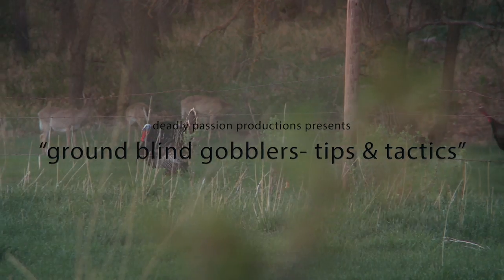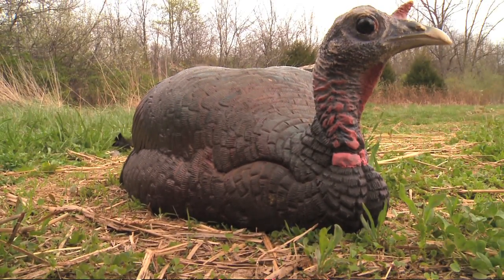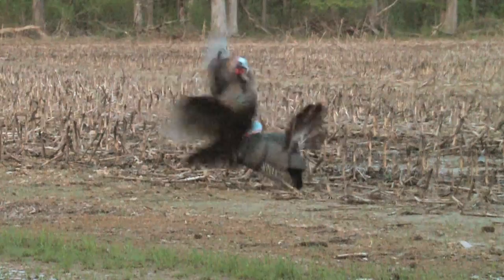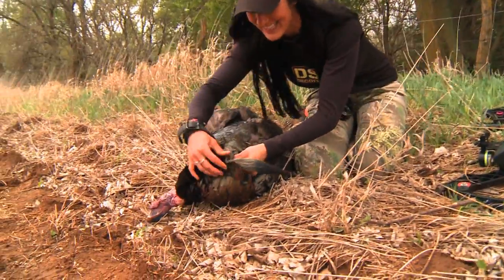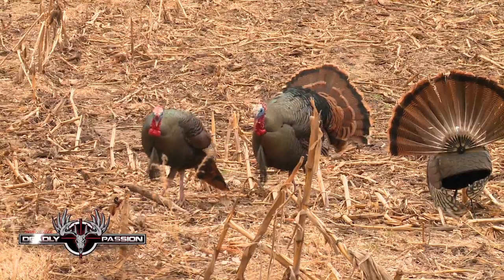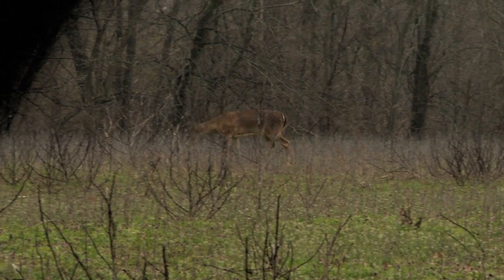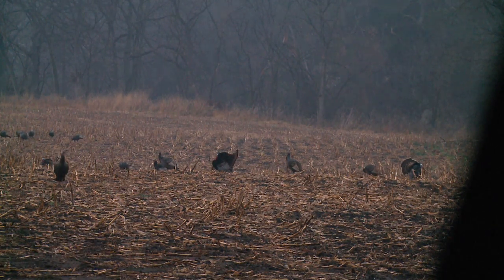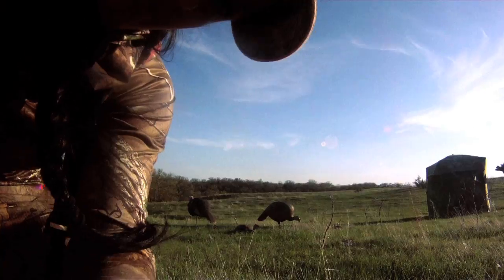Ground Blind Gobblers- Winchester Deadly Passion- Full Episode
Hunting turkey from a ground blind can be super effective.  In this episode, Melissa highlights numerous hunts across the country doing just that.